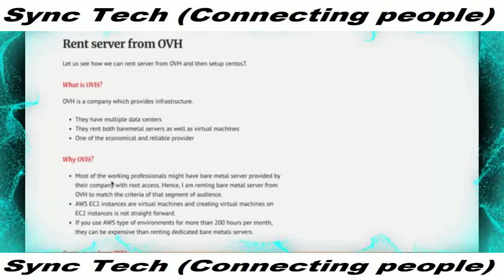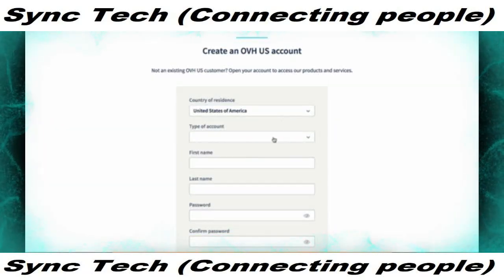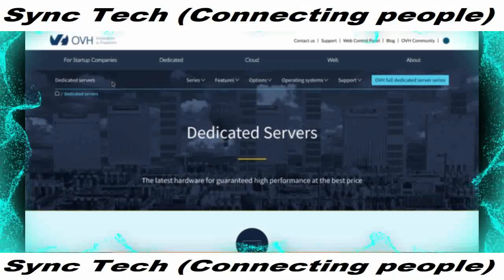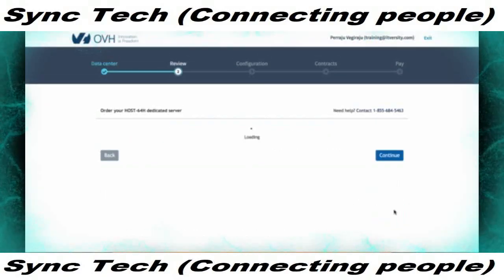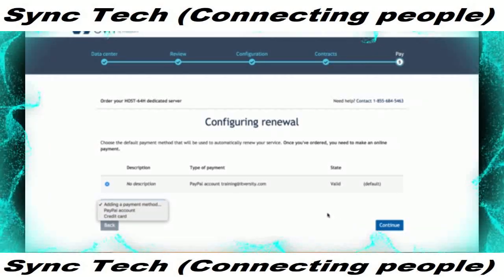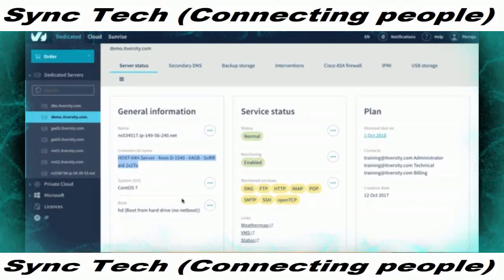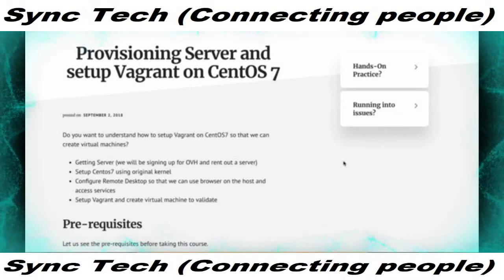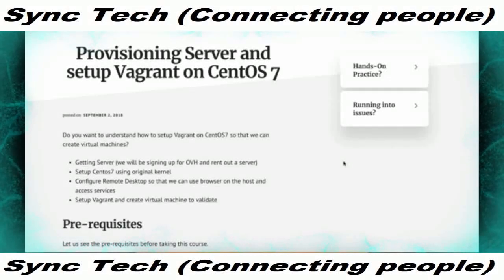Devops Virtual machine - Rent Server from OVH part - 3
This is the first course in the series where we will be covering setting up environment using Virtual Machines by leveraging Vagrant.

Why OVH and Baremetal Server?

In most of the enterprises, working professionals might have access to a physical server or powerful virtual machine with hyper virtualization enabled

To get to that state, I have rented server from OVH and setup Centos. It also helps professionals who got funding from their employer to learn newer technologies. They can rent the server, setup OS and then go with rest of the steps.

If you start this course with a server with root access in hand, you can skip some of the topics and directly jump on to setting up Vagrant.

Why Virtual Machines?

Most of the DevOps tools require multiple servers for hands on practice.

Using Virtual Machines is highly productive way of learning most of the DevOps tools.

Once you have virtual machines, you can learn many technologies with hands on experience.

Server automation tools like - ansible, puppet, chef etc

Container technologies like Docker

Orchestrating containers using Kubernetes

Setting up environment using Openstack

Creating CI/CD pipelines

Building Hadoop Clusters etc

Why Vagrant?

One of the challenge of using Virtual Machines is that, setting up Virtual Machines and networking them will take time.
Vagrant provide capability to add multiple virtual machines as a group.
It uses ruby script and we can program quickly and effectively to set up Virtual Machines the way we want.
Once we learn how to customize Vagrantfile after understanding ruby scripting, we should be able to set up multiple virtual machines in few minutes.

Provision Baremetal Servers from Infrastructure Providers such as OVH
Install Centos 7 Original kernel after disabling RAID
Setup Remote Desktop using GNOME and Tiger VNC Server
Understand Virtualization tools and Vagrant
Setup Vagrant on top of KVM with libvirt plugin
Customize Vagrantfile to launch multiple virtual machines using Ruby
Basic Computer and Linux Operating System skills
Laptop with 64 bit Operating System, at least 4 GB RAM